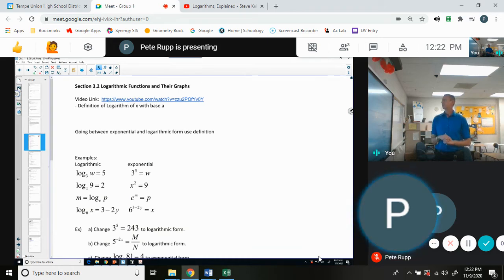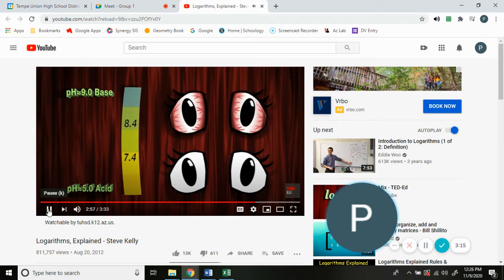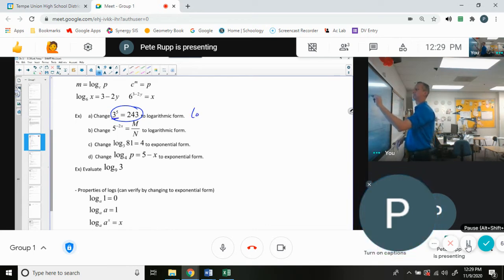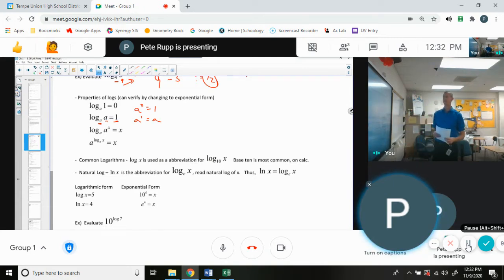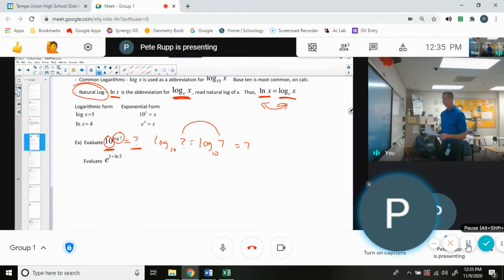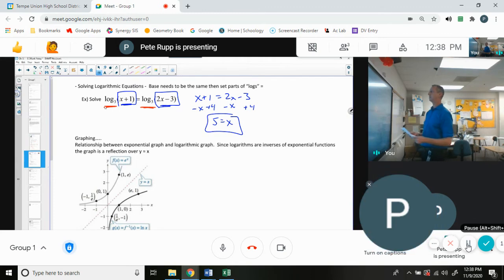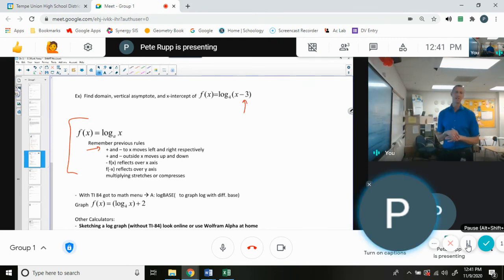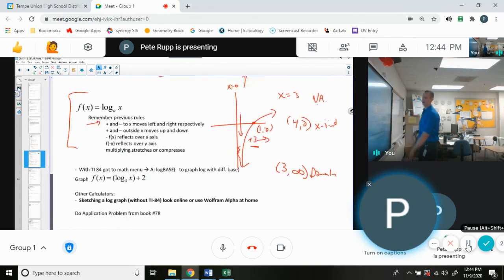3 2 Logarithms